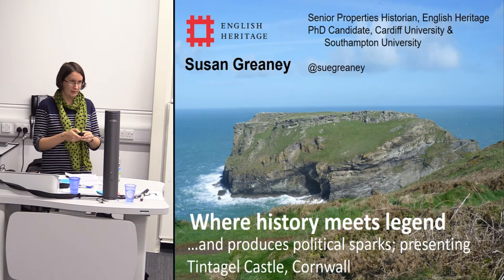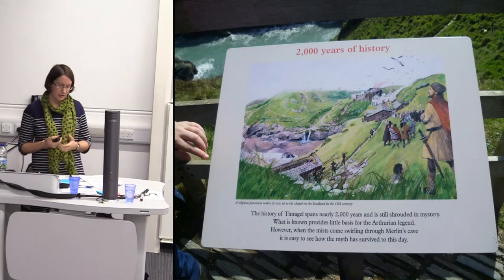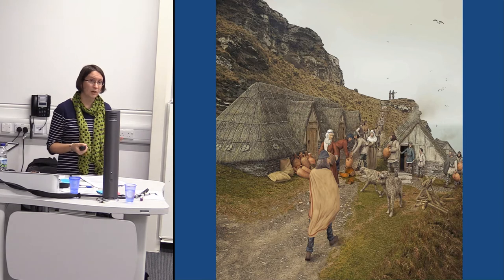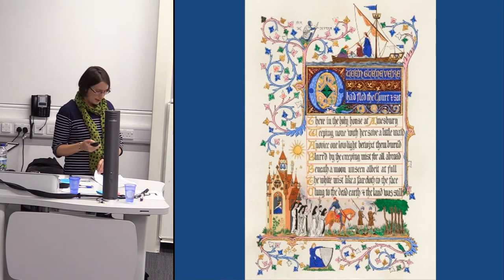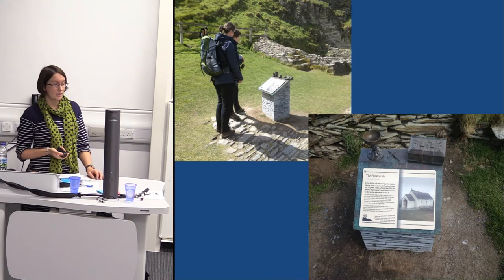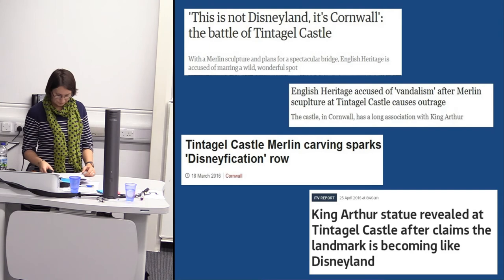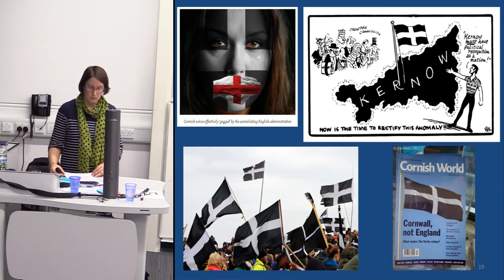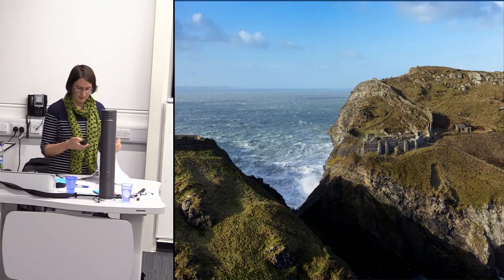Where history meets legend… and produces political sparks; presenting Tintagel Castle, Cornwall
Due in part to the influence of Victorian poets and writers, tourists today flock to the evocative ruins of 'King Arthur's Castle' at Tintagel. In fact, the site has a complex and intriguing archaeological story, from elite post-Roman trading settlement to medieval castle, completely intertwined with famous legends; not only Arthur, but also the love story of Tristan and Iseult. What happens when you try and present these stories in a new way to visitors? A recent interpretation project, delivered over two years by English Heritage, has included a new exhibition, interpretation panels and a series of artistic installations across the site. It drew criticism and negative publicity from several quarters, including those who would identify themselves as Cornish nationalists. This talk will explore what happens when you try to tell local, regional and international stories at a site that is a symbol of Cornish identity, and explores the reaction to presenting both the history and legends of the site. The project will be discussed within the context of growing calls for devolution in Cornwall, and for management of heritage more locally, showing how the presentation of archaeology is very much a political matter.

Susan Greaney, Cardiff University/ English Heritage